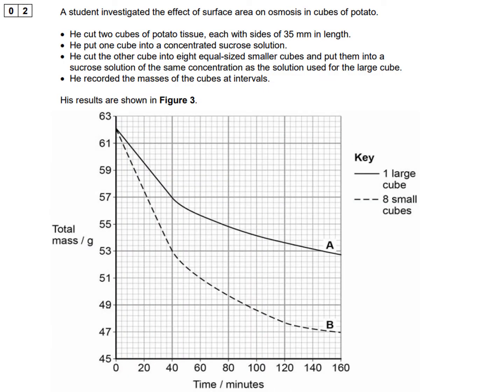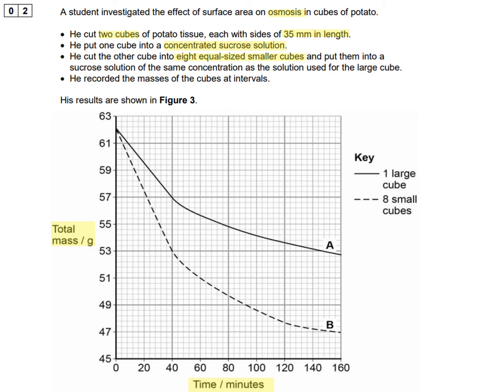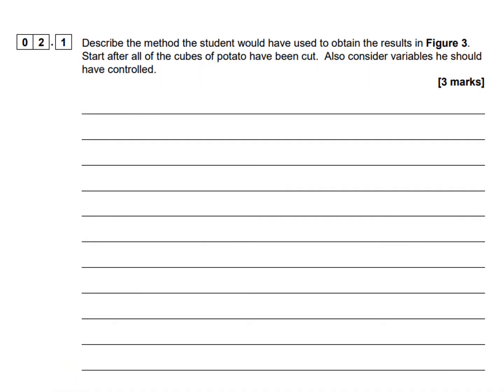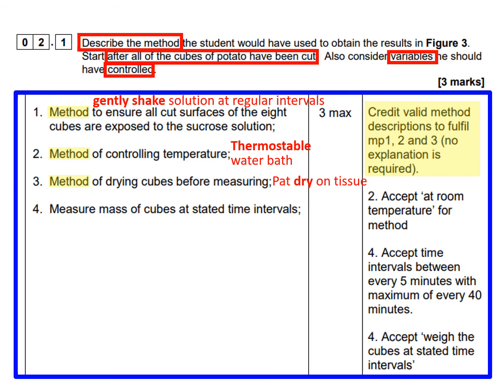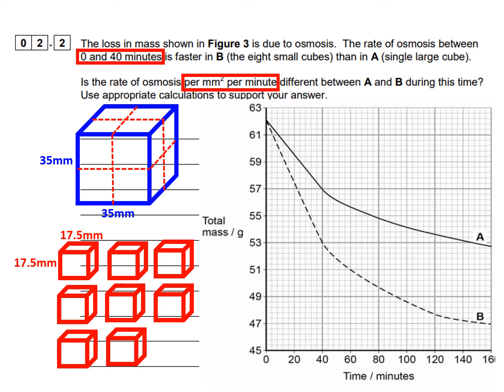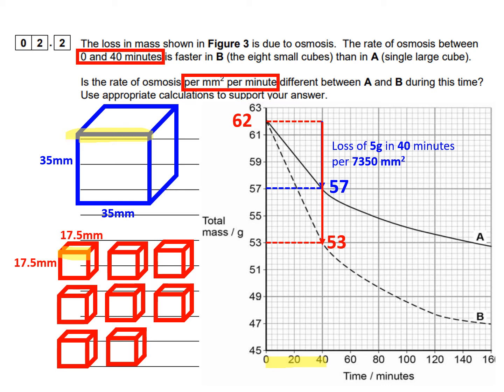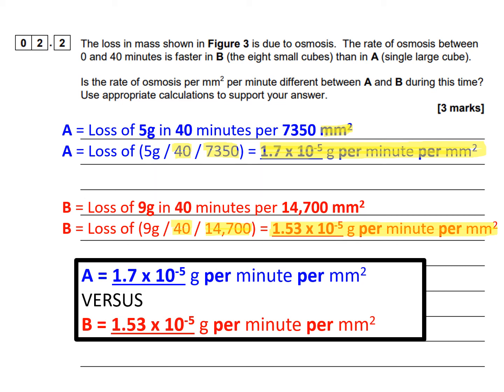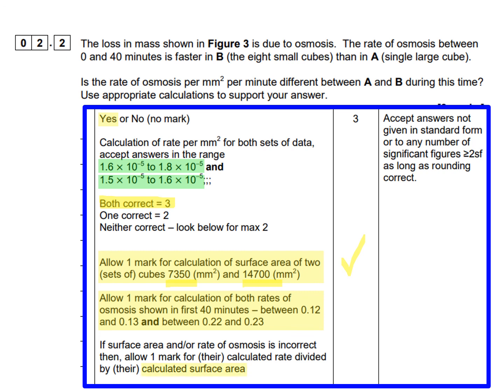A-level biology June 2018 PAPER 1 - QUESTION #2 (6 marks)